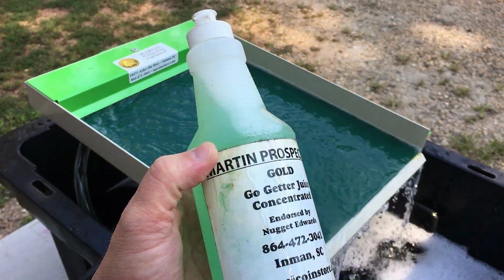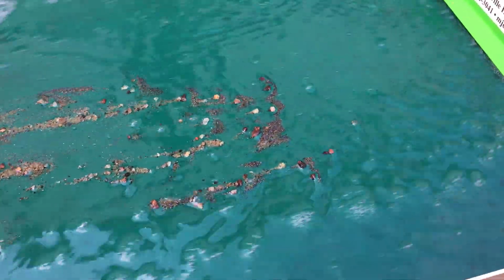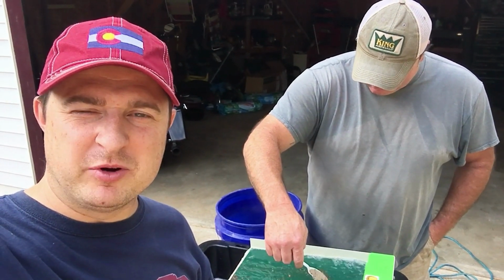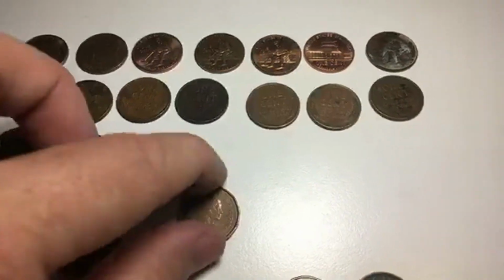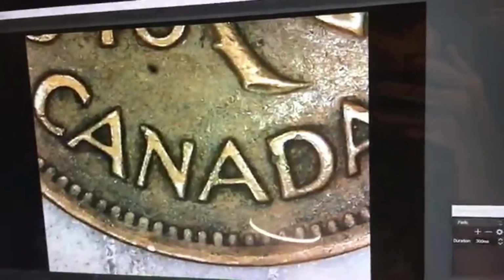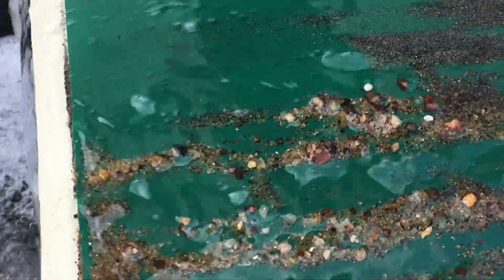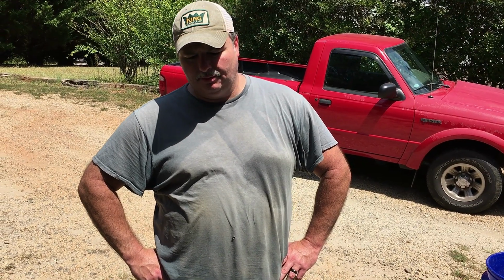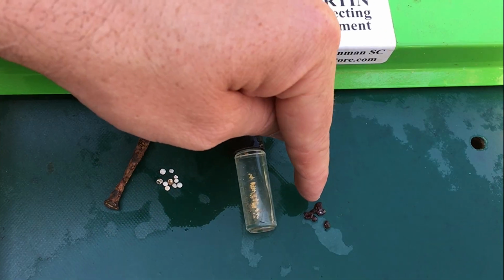Gold Prospecting | Martin Miller Table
Chris and Stephen slowly went through the material captured on the sluice box from August.

The Martin Miller Table can be purchased at mjcoinstore.com